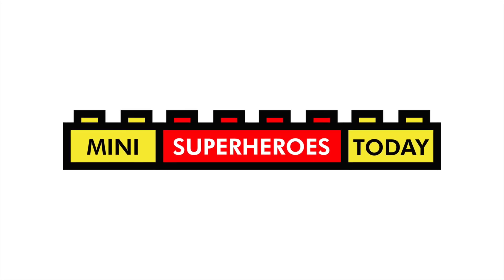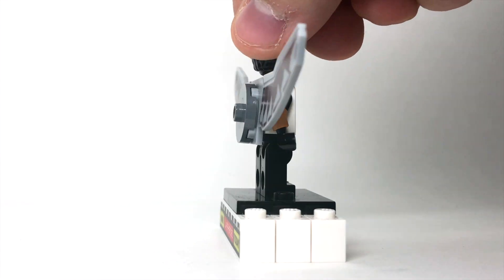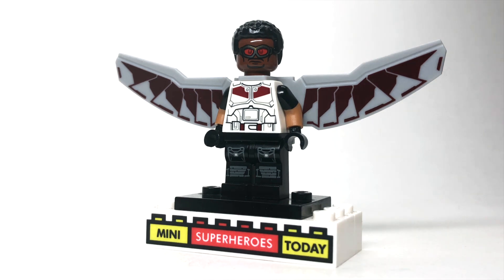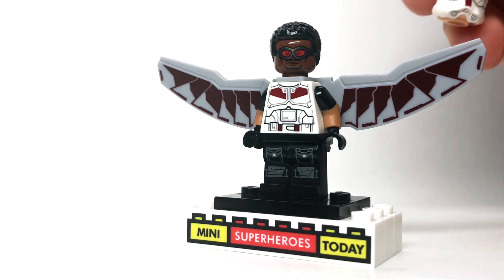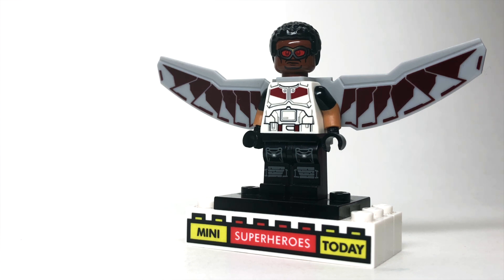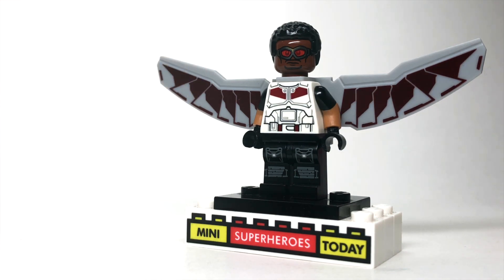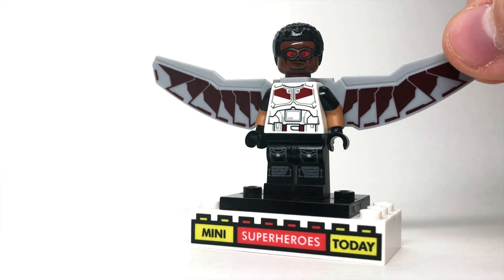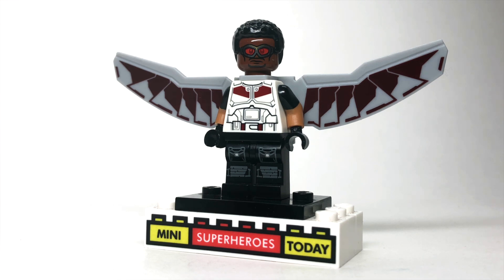HOW TO Build LEGO FALCON from THE FALCON and THE WINTER SOLDIER on Disney+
And in today's video, I'll be showing you how to build the NEW version of Sam Wilson's FALCON from the upcoming Disney+ show, THE FALCON AND THE WINTER SOLDIER!